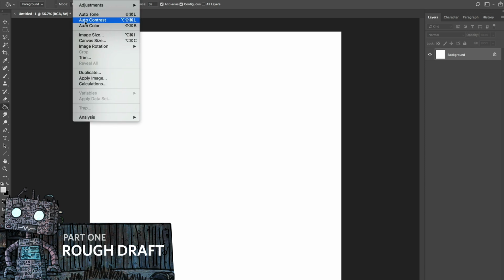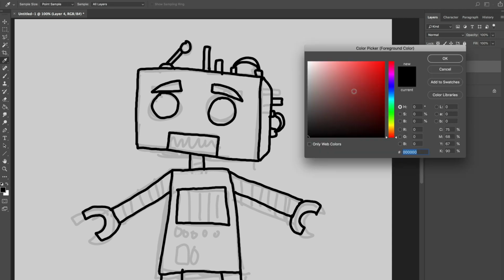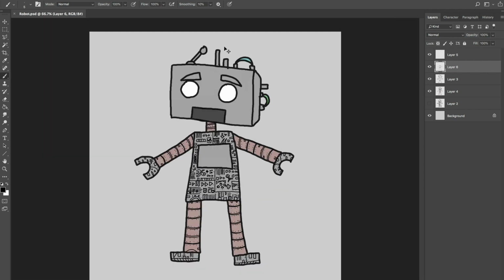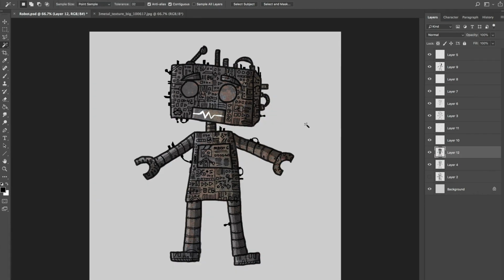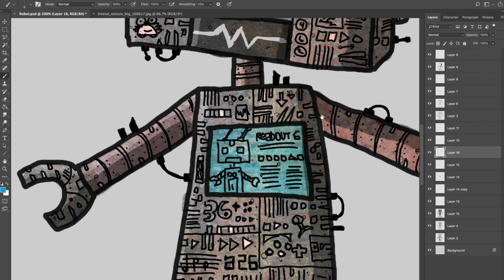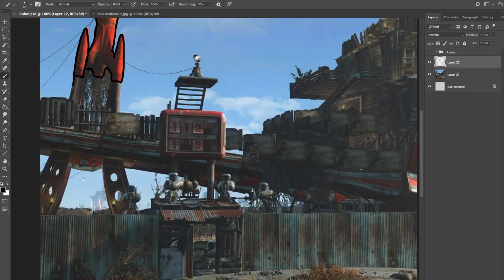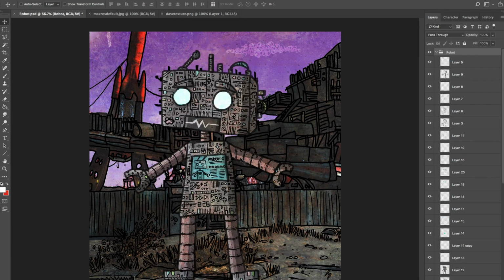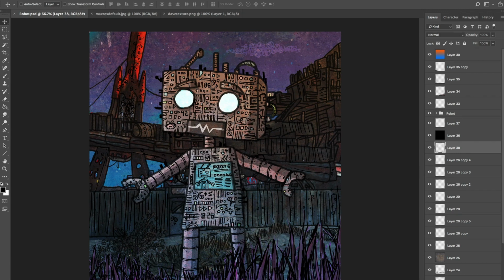How I Draw Robots (Digital Illustration Tutorial)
I draw robots a lot, and have been getting a lot of requests for a character & background drawing tutorial, so here’s my workflow and process broken down into 8 parts:

0:00 Intro
0:42 Part 1: Rough Draft
3:03 Part 2: Lineart
4:44 Part 3: Flat Colors
6:32 Part 4: Details
10:34 Part 5: Shadows & Highlights
12:37 Part 6: Textures
19:55 Part 7: Background
23:57 Part 8: Finishing Touches